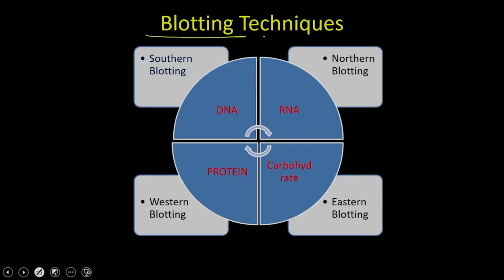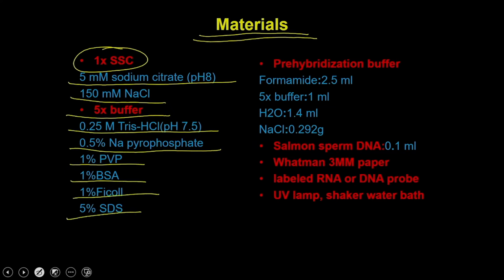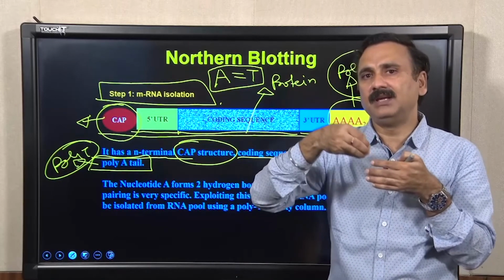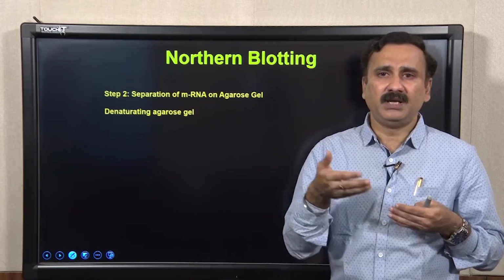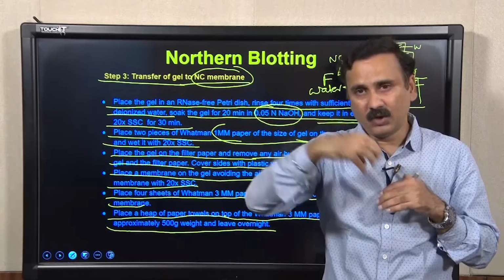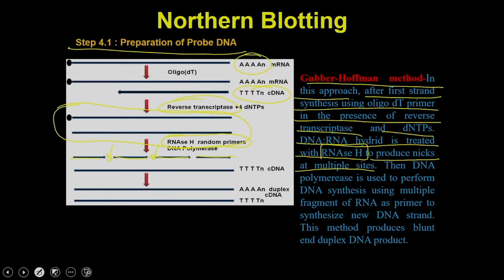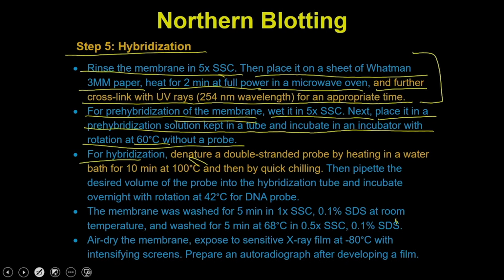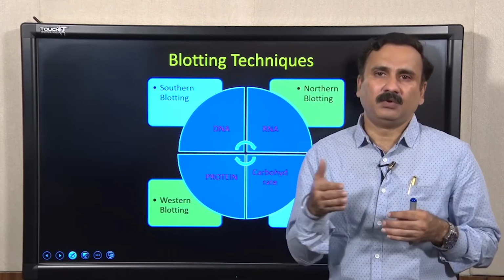Blotting Techniques (Part 1)